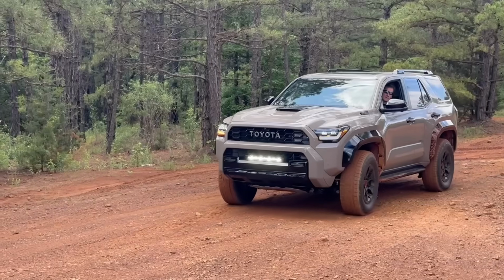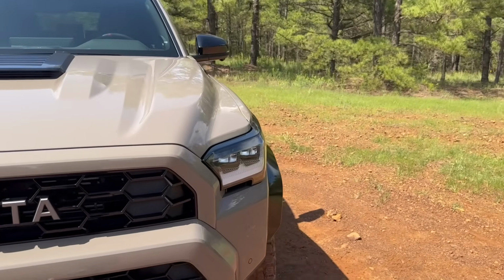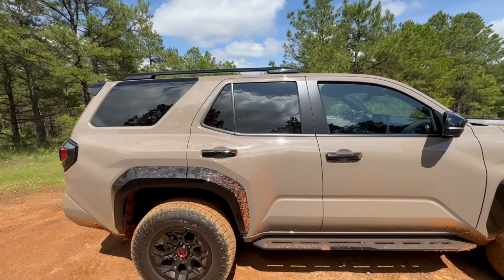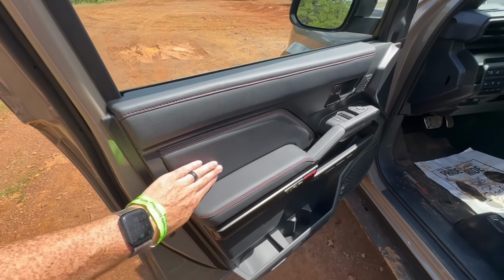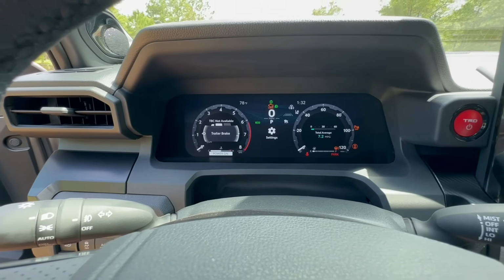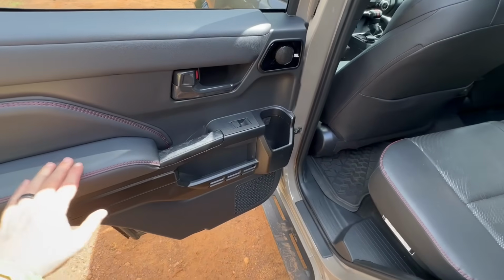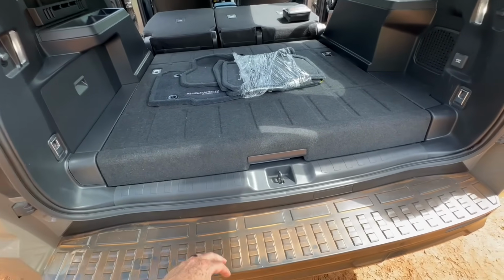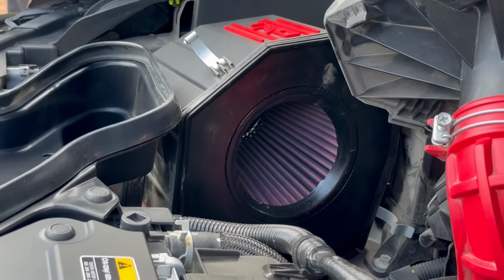Does The 2025 Toyota 4Runner Make You Want Toe Sell Your V6 5th Gen?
Let's take a look at the all new 2025 Toyota 4Runner TRD Pro. This new 6th Gen 4Runner will go on sale later this fall. The MSRP has not yet been announced, but I have a bad feeling we may see our first $70K 4R, I hope I am very wrong. Enjoy this more detailed walk around video!